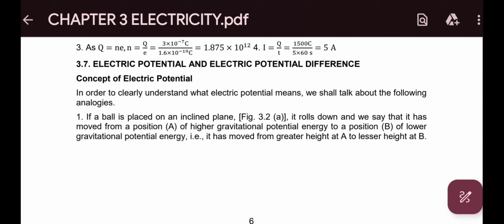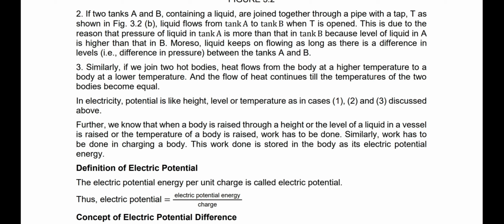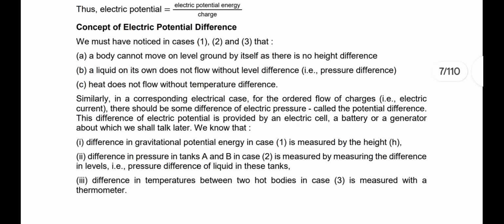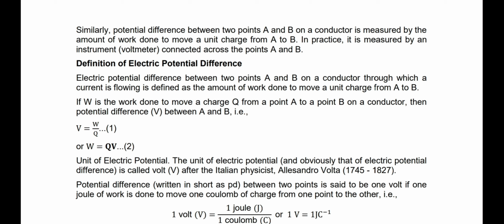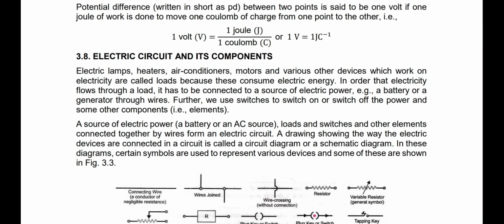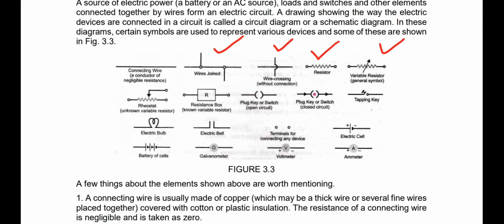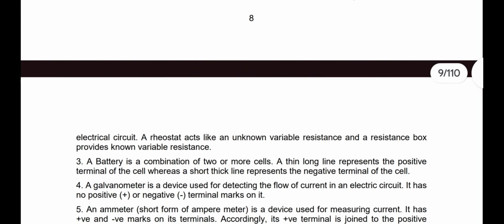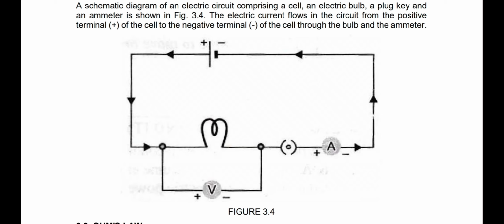Class 10th Science Physics I Ch-1 Electricity I Deep Explanation I Part-3 I 2023-24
Class-10th(Physics)
■ Chapter - Electricity
■ Topic - Electric Potential , Electric Potential Difference & Electric Circuit & Electric Components.

Class 10th Science Physics - Chapter 1 "Electricity" - In-Depth Explanation - Part 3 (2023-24)

Description:

Welcome to our in-depth exploration of Chapter 1 "Electricity" in Class 10th Science Physics! In this video, we will continue our comprehensive analysis of key concepts and principles related to electricity.
By the end of this video, you'll have a solid grasp of the fundamental principles of electricity.